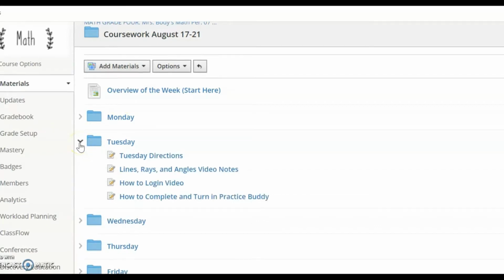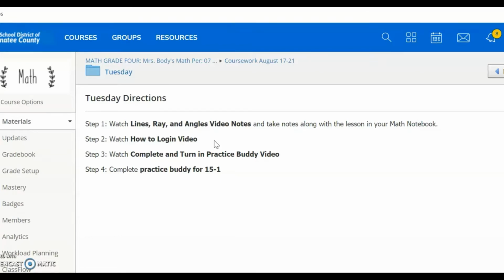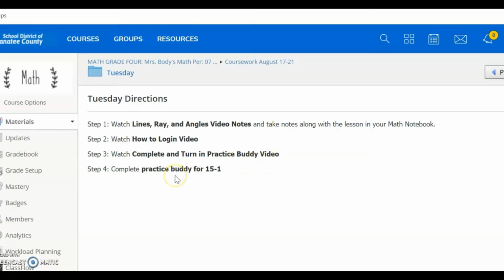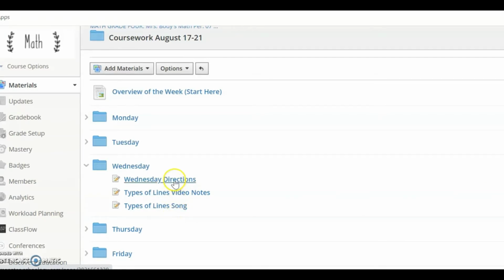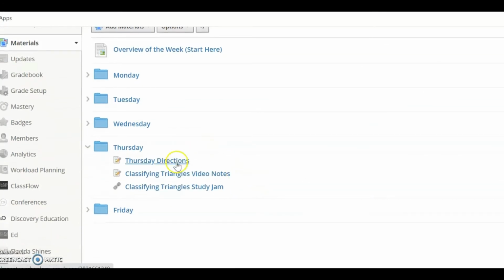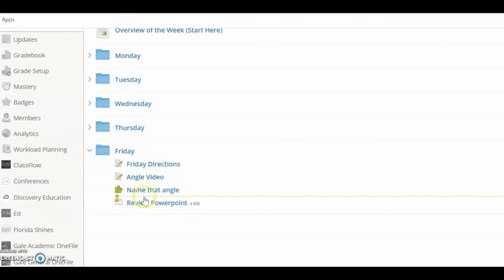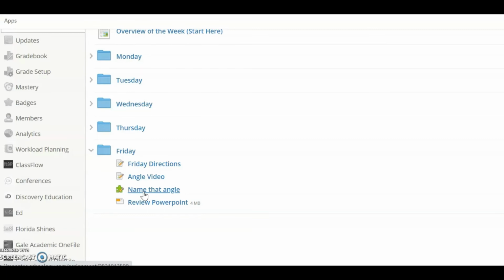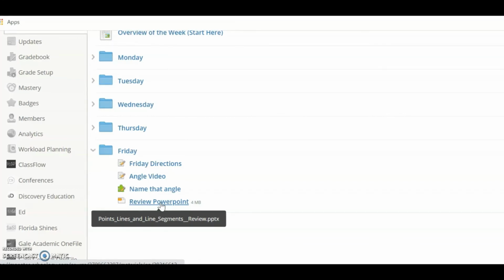Week 1 Math Overview